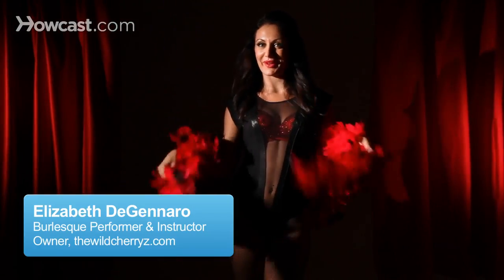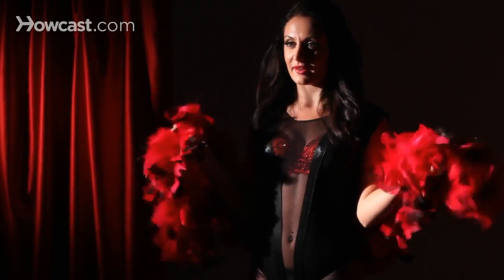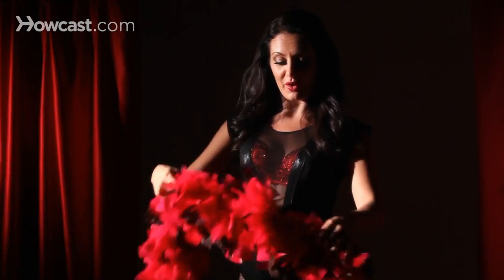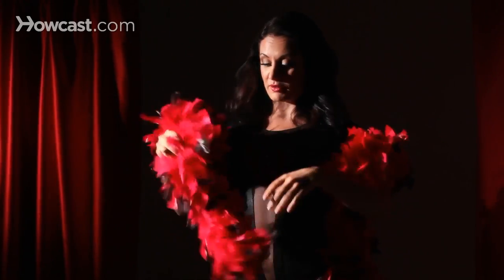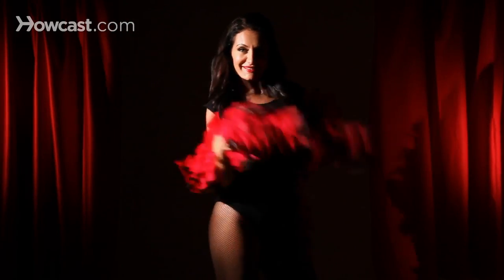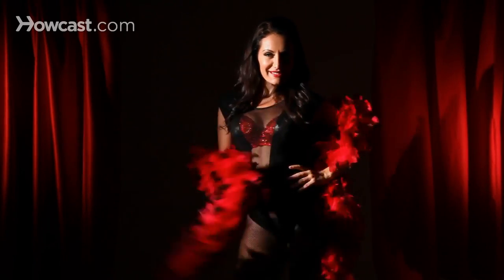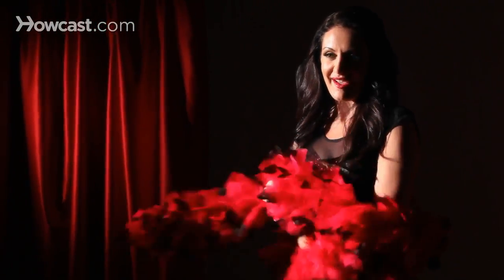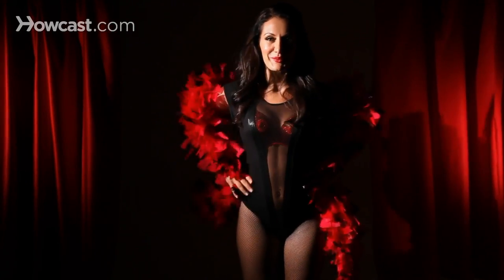How to Work a Boa | Burlesque Dance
How to work a boa in burlesque.

You're gonna get the biggest boa you can find, like mine, mine's very think. You want a thick, big boa because you really want to be able to do all sorts of movement with your boa. Okay, so you can first start out with the boa around your arms, nice and loose like this.

Then its tale end, you can swing it around, play with the audience, get them wanting more and teasing them. Bank it slowly, bring it down, come up slowly with the boa. You could drape yourself with it, come back down, and then you come back and whip.
Come through your legs with the boa, come up slowly and go side to side, you come around with the boa, and you really just want to play with it, make it feel natural, make it look natural. And that is how you work a boa in burlesque.